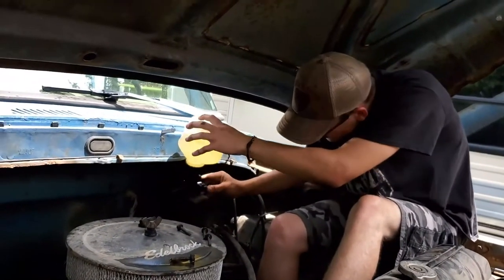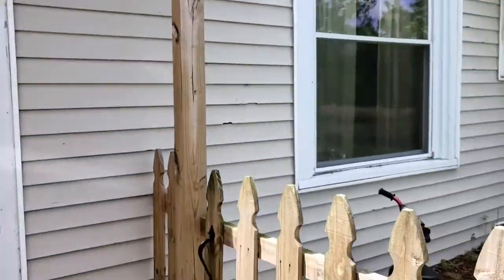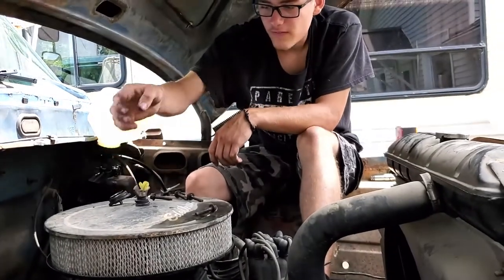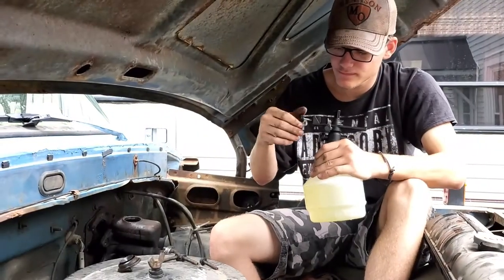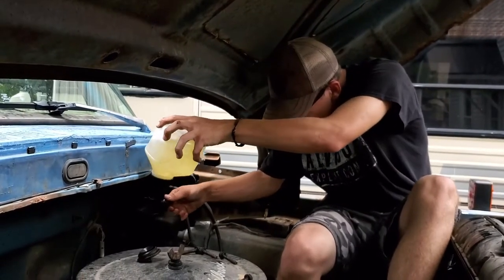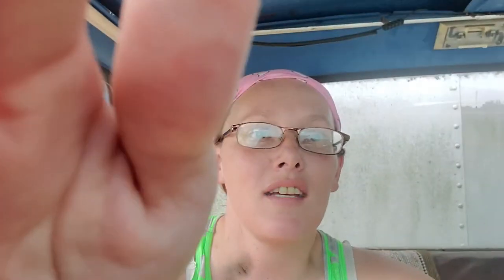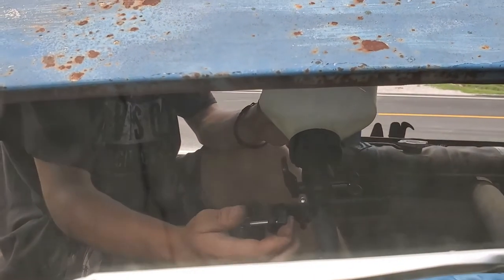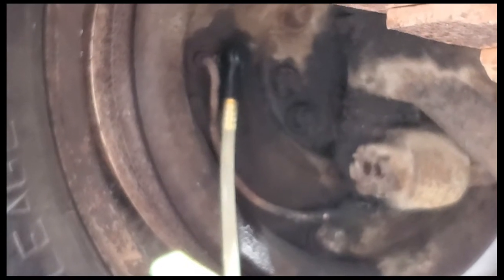Catoosa ( F600 Box Truck) Brakes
We got a new brake bleeder lets see how it does